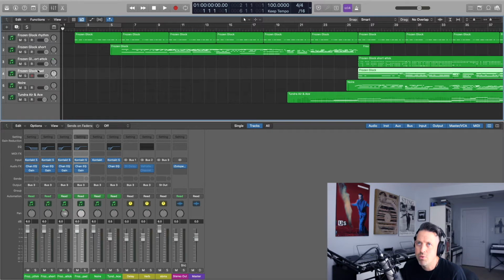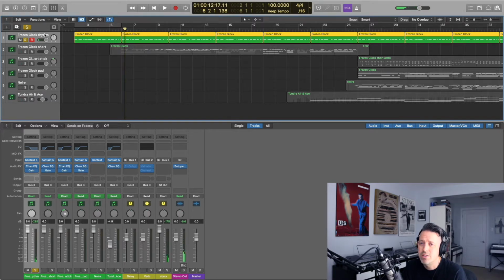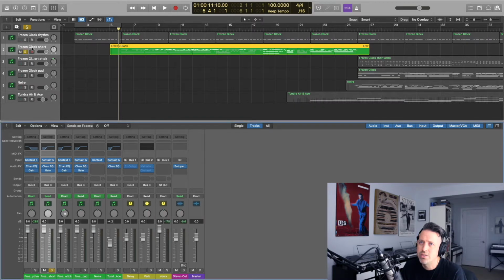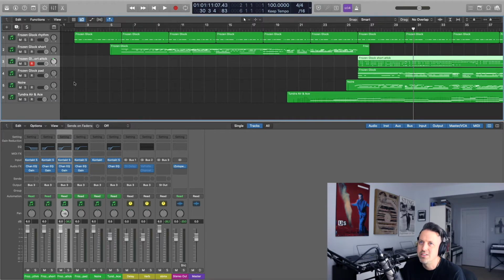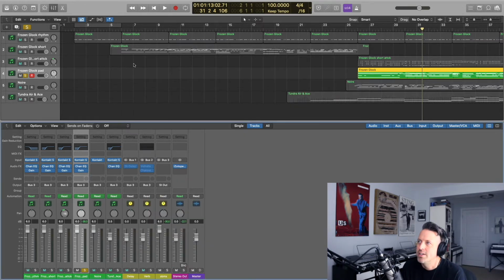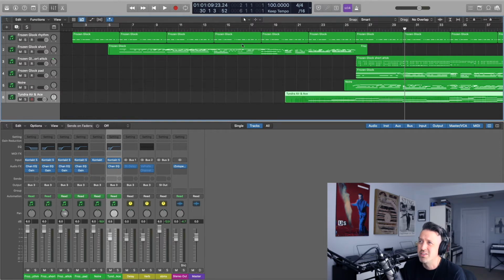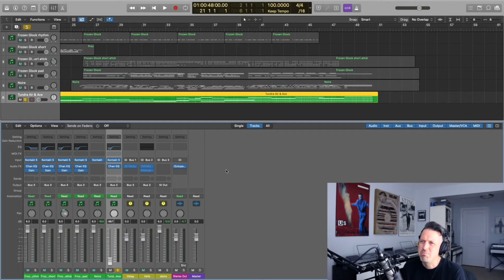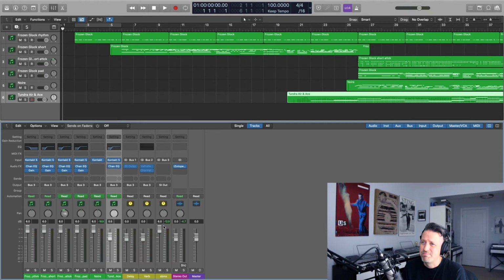Composing with Frozen Glock by Dan Keen, Pianobook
Exploring sounds from Pianobook, a fantastic resource for composers.

Track begins at 11:35.